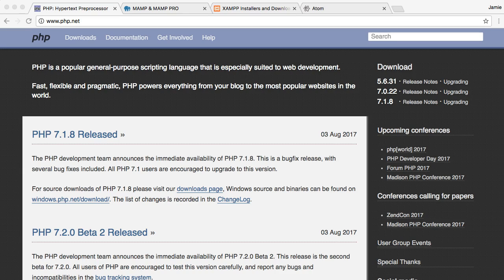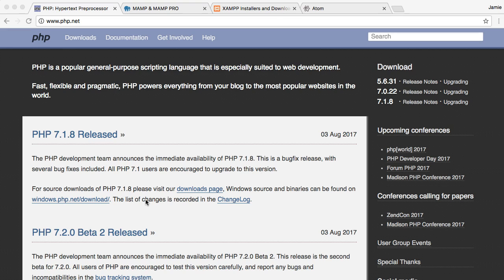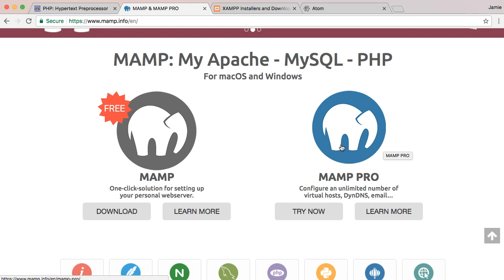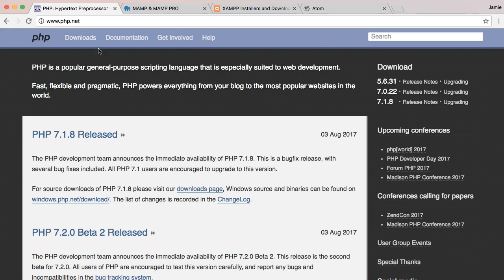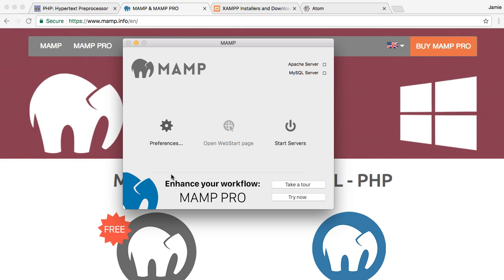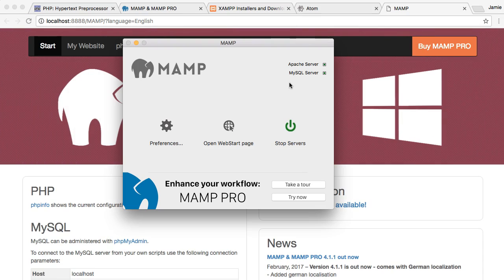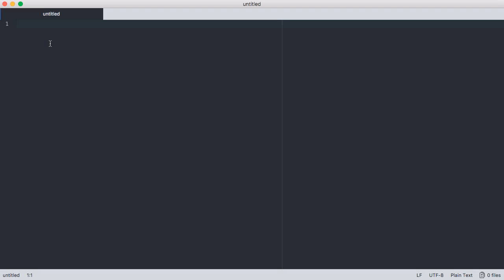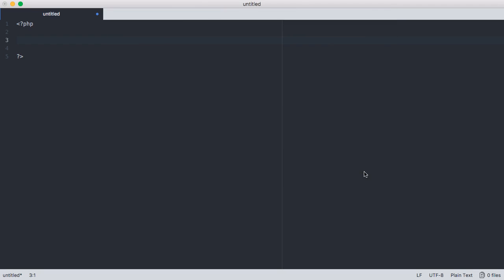PHP Tutorial 1 - Intro and Setup